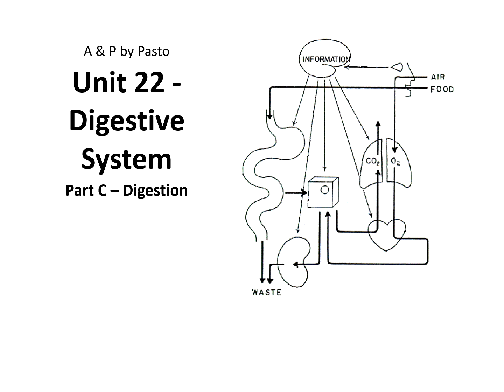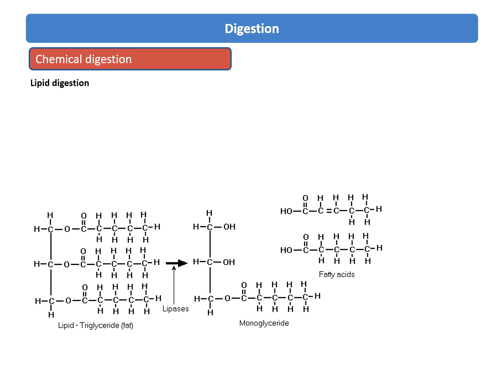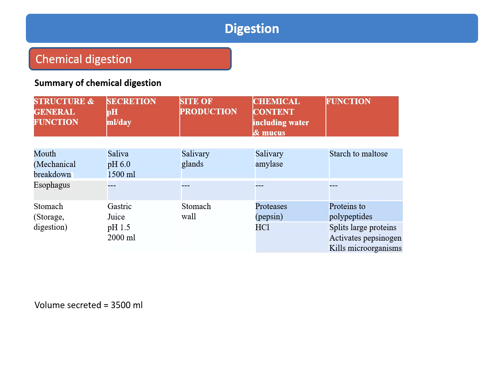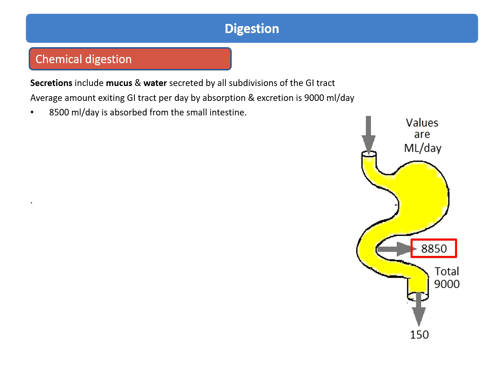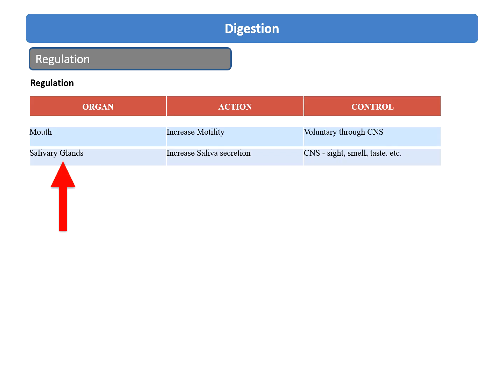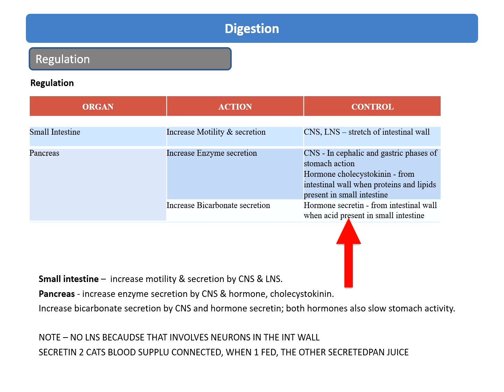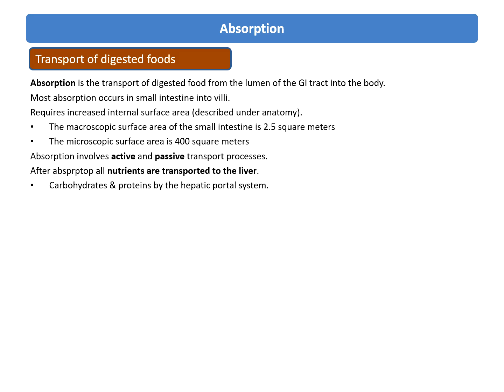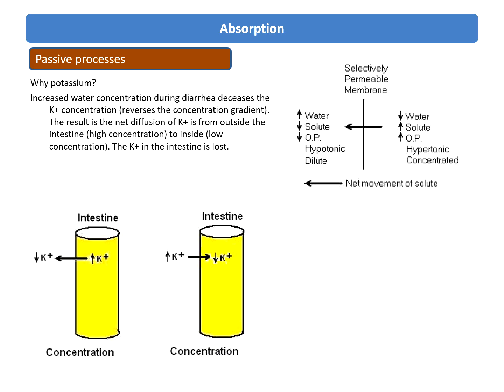Unit 22 digestion Part C - What is digestion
Absorption
Chemical breakdown (hydrolysis)
Carbohydrate digestion
Glucose
Carbohydrase
Lipid digestion
Lipase
Fats
Protein digestion
Protease
Amylase
Cephalic phase
Gastric phase
Intestinal phase
Enterogastric reflex
Gastrocholic reflex
Defecation
Absorption
Lipid Emulsification